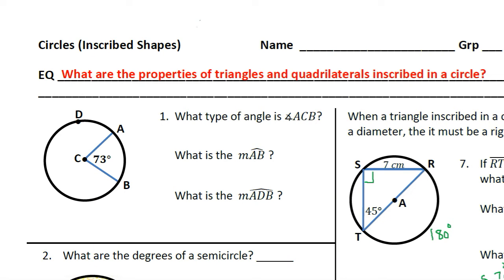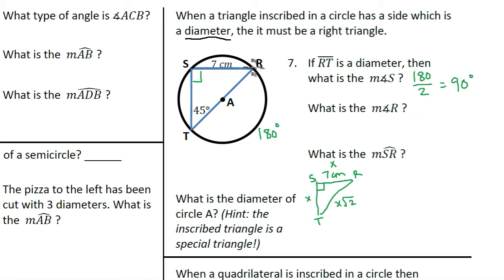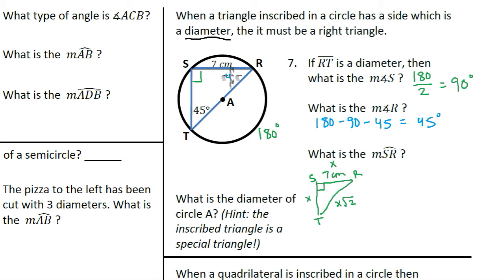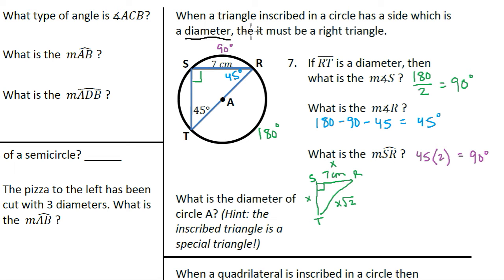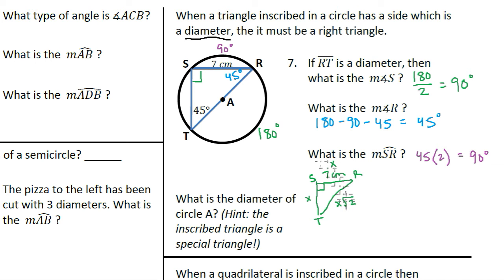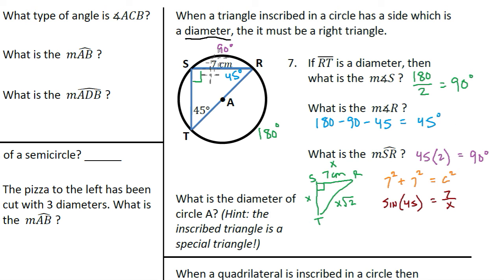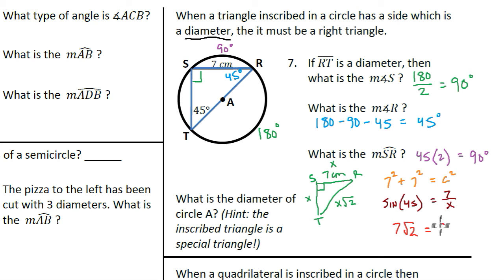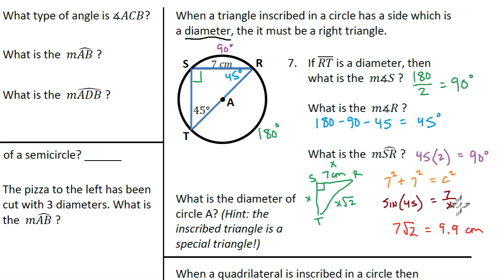0912 Inscribed Shapes Q7